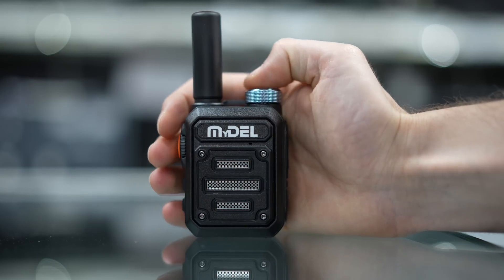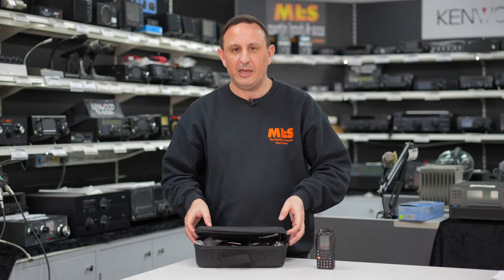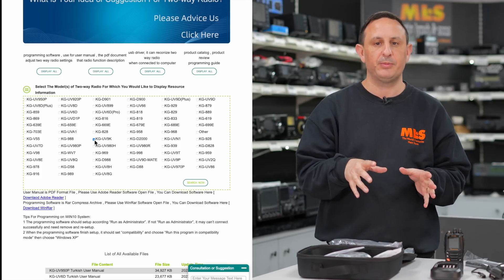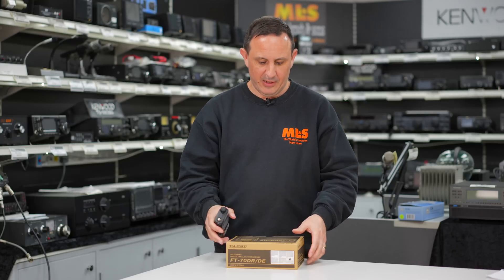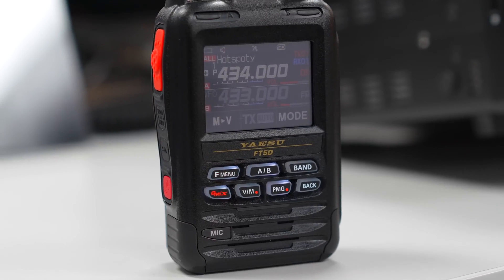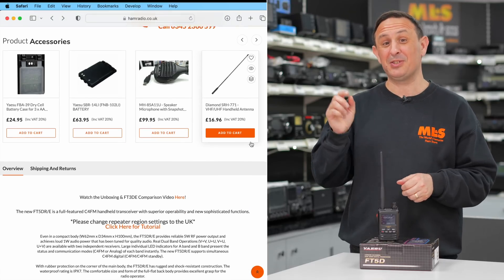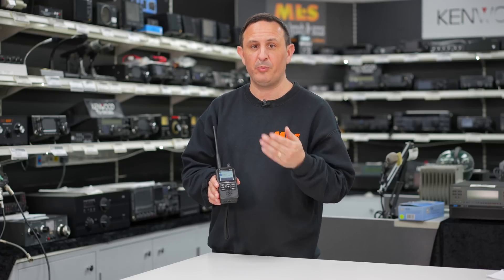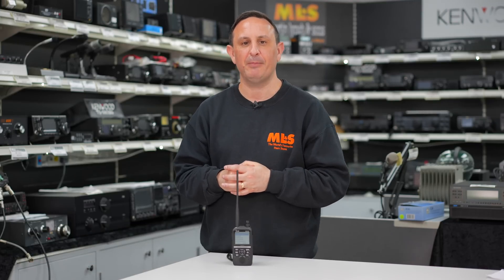Best Ham Radio Handhelds 2023 so far...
Join Tony this week as he takes us through the best handheld devices of 2023 so far. Tony will run through the latest advancements and features in handheld technology and uncover the top contenders in the market.

Running Order:

00:00 - Intro
01:00 - Number 5 (Best Value)
04:27 - Number 4
06:12 - Number 3 (Most Rugged)
07:40 - Number 2
09:55 - BONUS Handheld
10:50 - Number 1
13:15 - Future Handhelds…